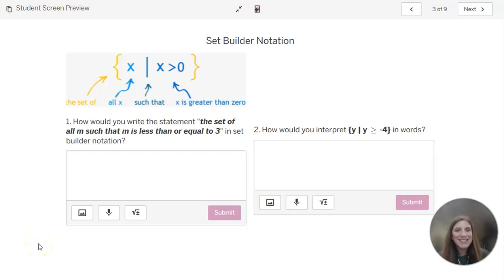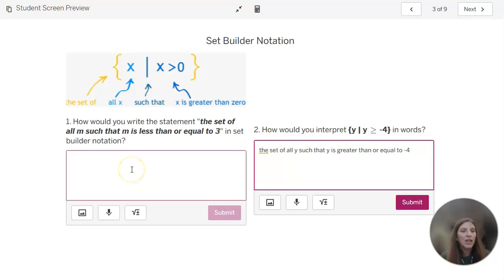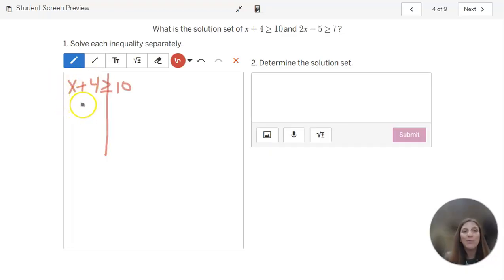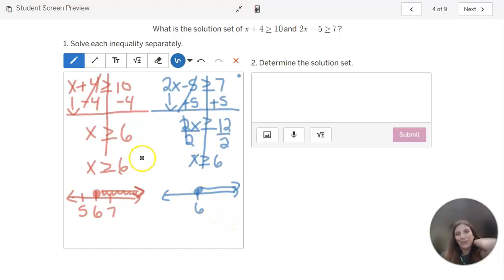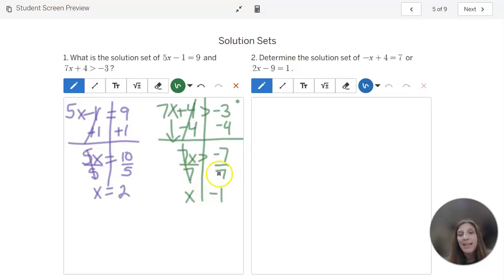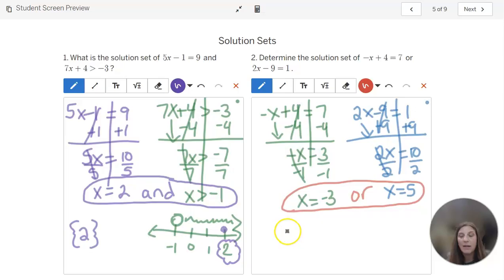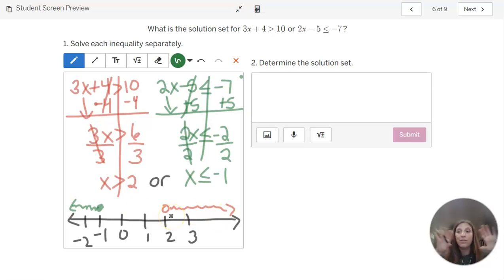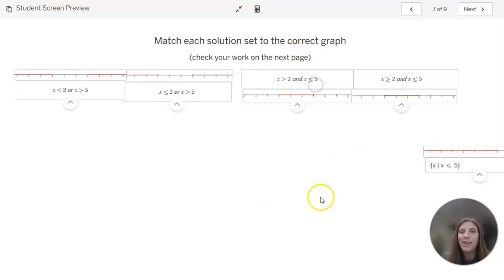4.6-7 Multiple Equations and Inequalities